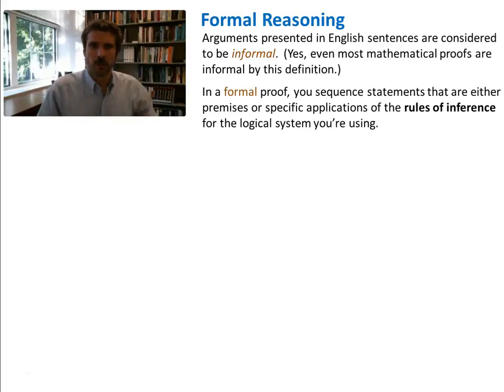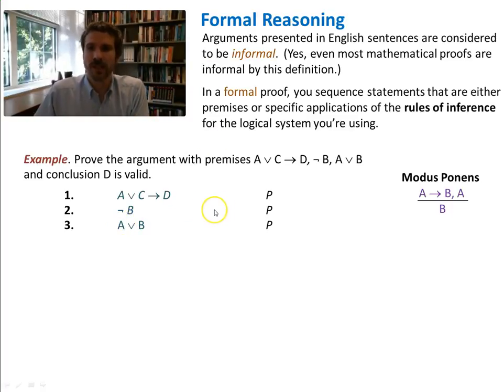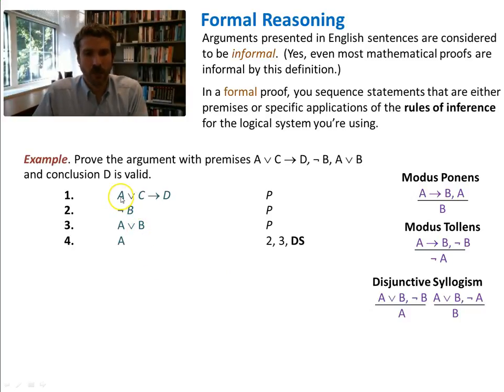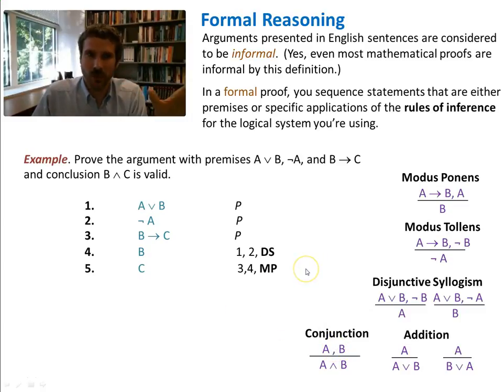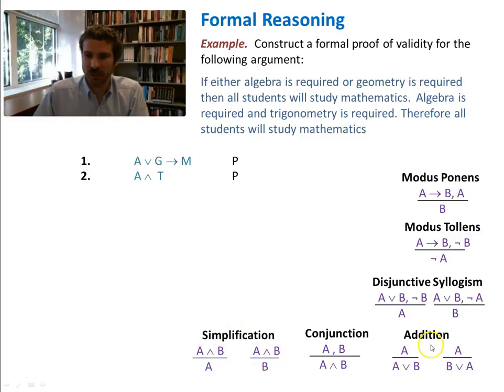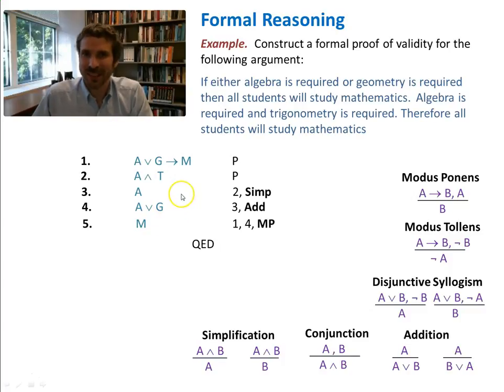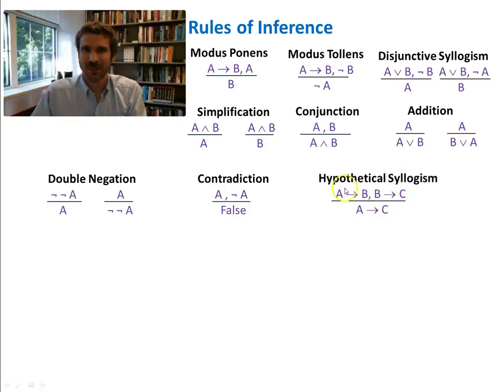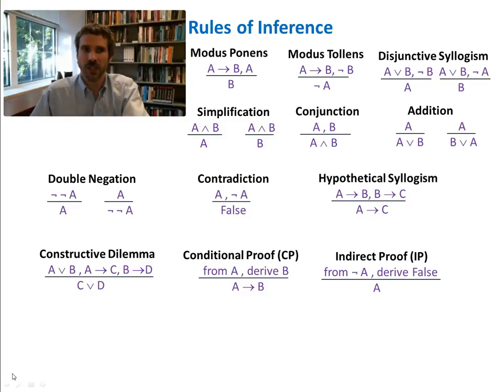6 3 1 no music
291 - Models of Computation